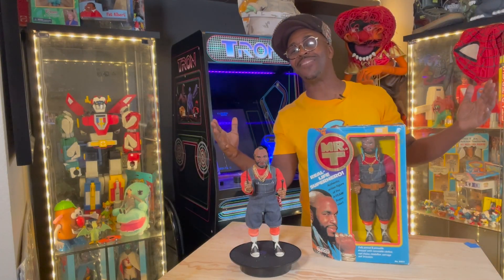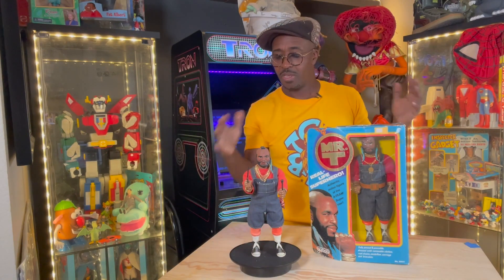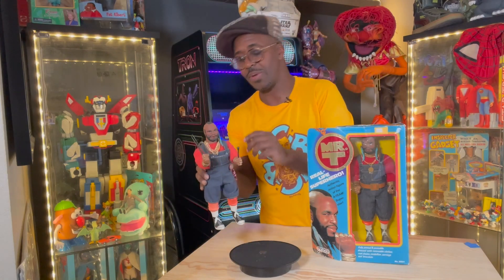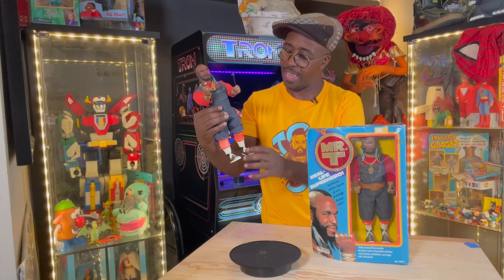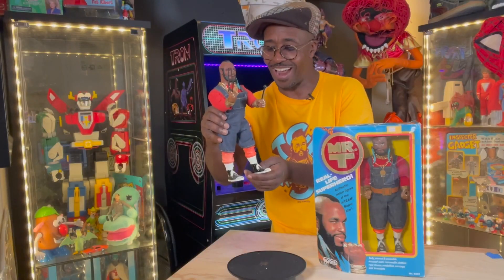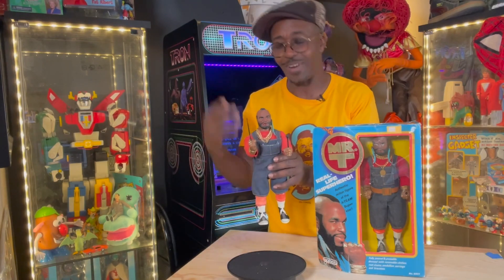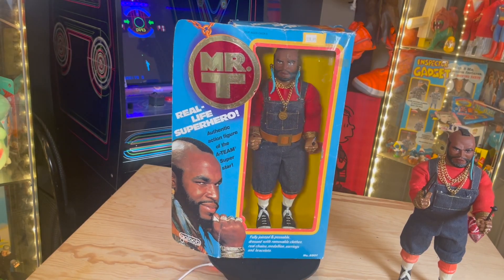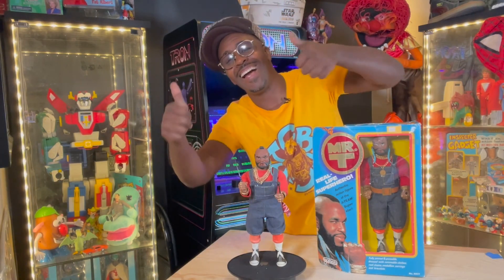I PITTY THE FOOL WHO DIDN'T HAVE MR. T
Straight outta 1984 ,Kwamé pulls the classic Mr T out of the case !
This was a fun figure fro Galoob. It featured his classic set up. Gold chains, rings and bracelets . Cloth Clothing . Articulated legs and shoulders.
It also came with a wrench and saw...Why I don't know ?
Let me know if you had this as a kid!.